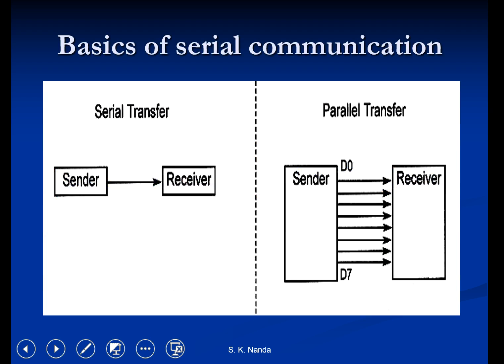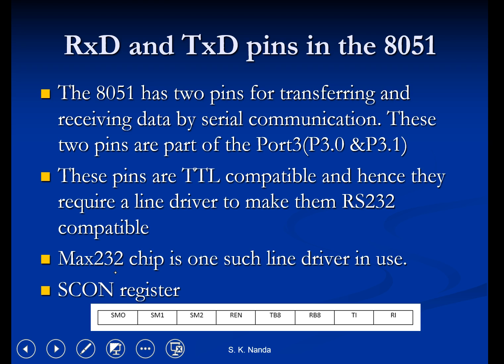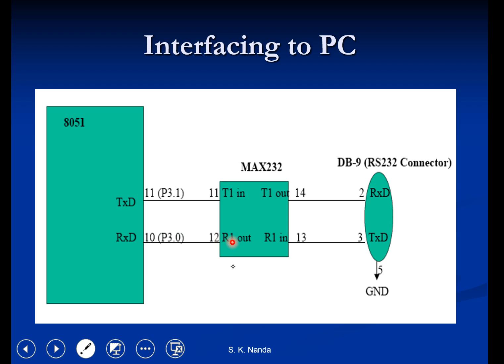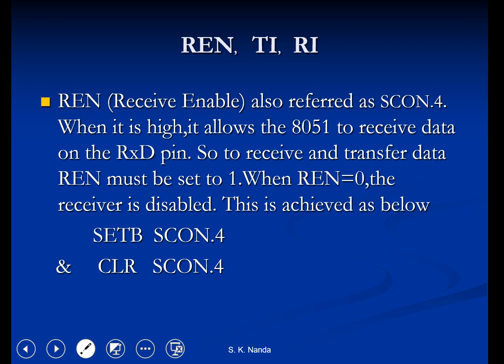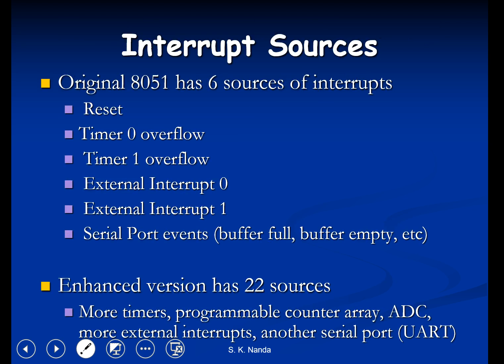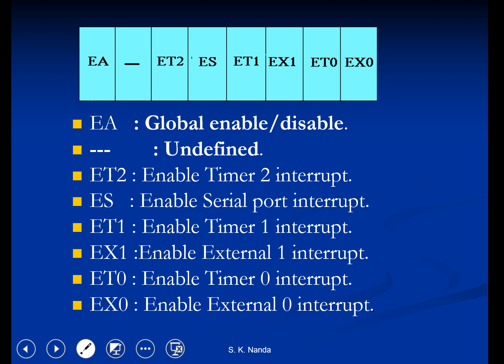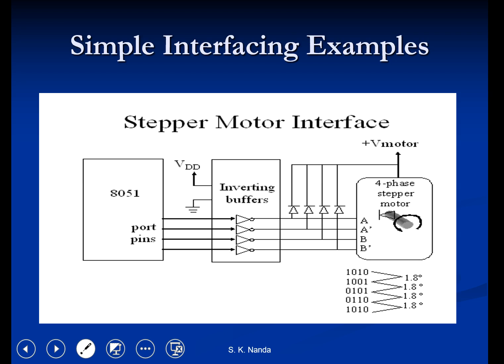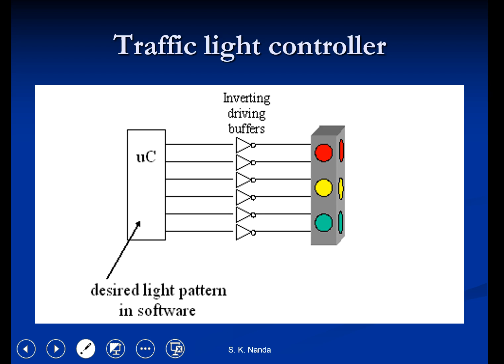ES Lecture 15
Serial Interface